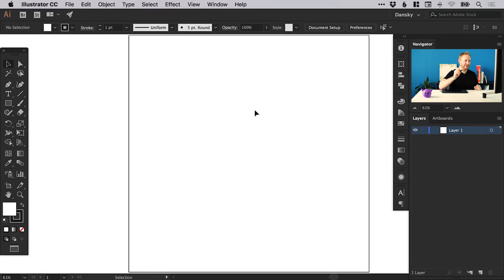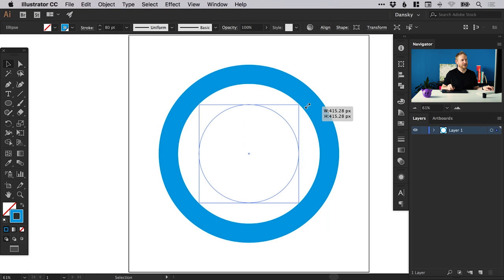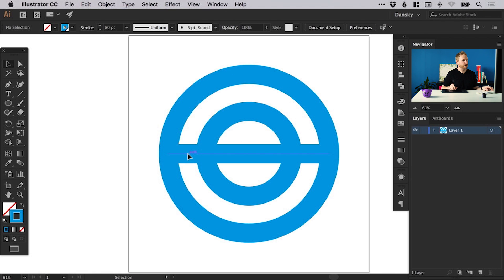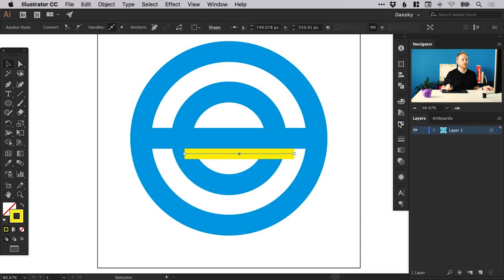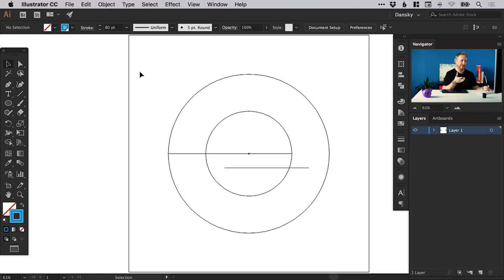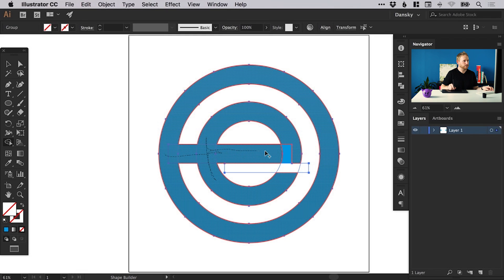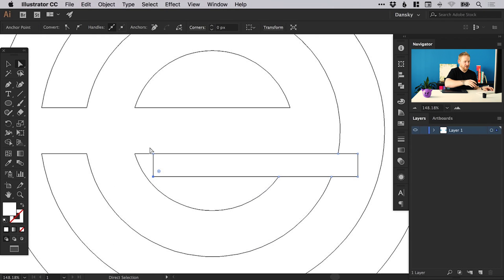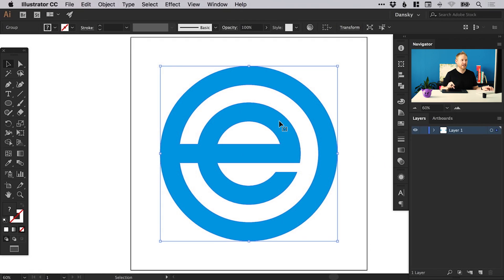How to Design a Logo in Illustrator